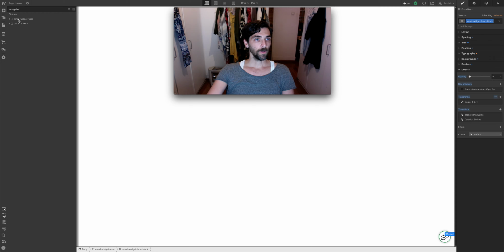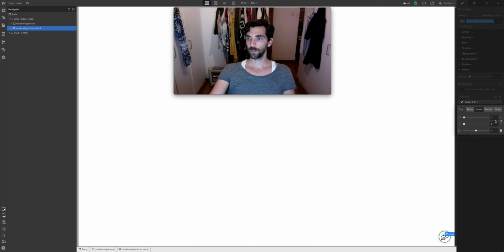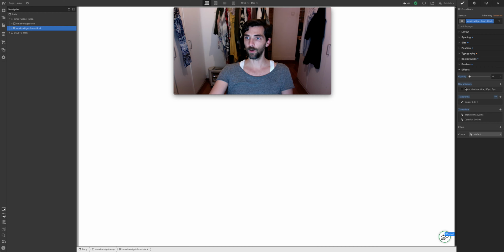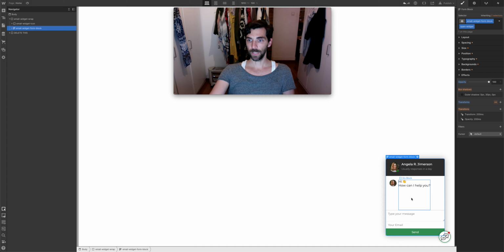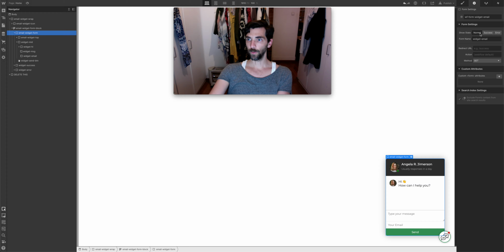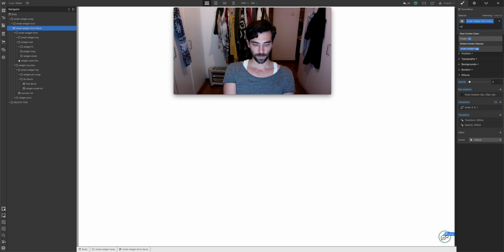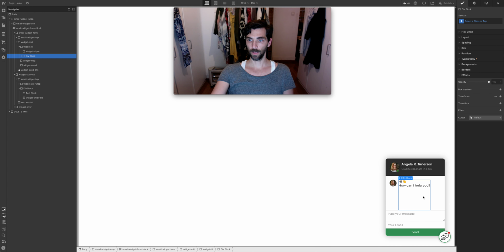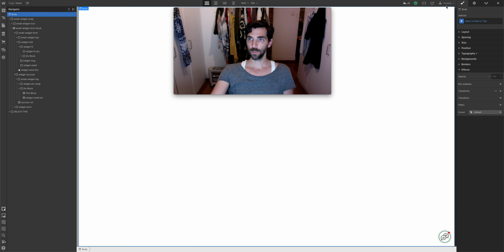How to edit hidden elements (Contact form Chat widget)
A short video explaining how to edit the hidden form elements